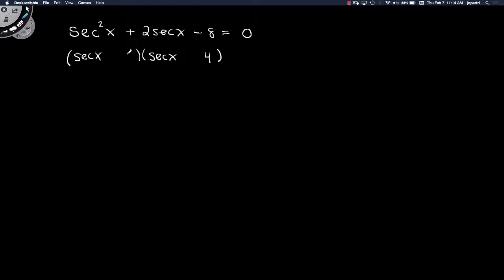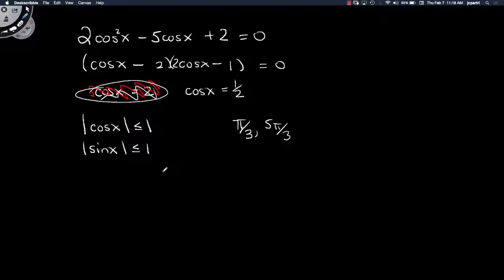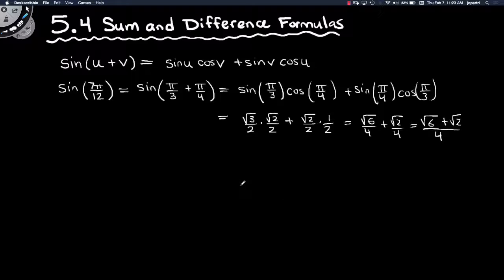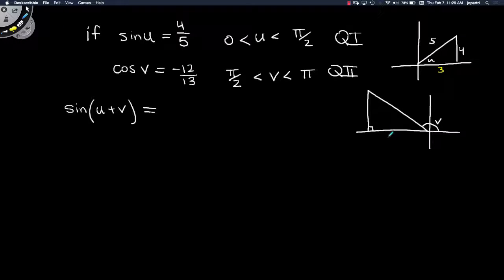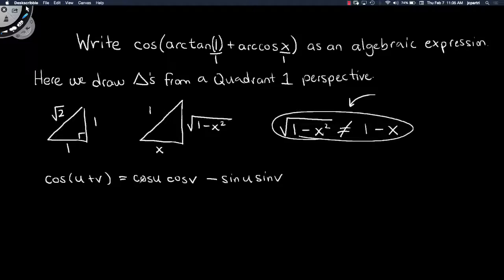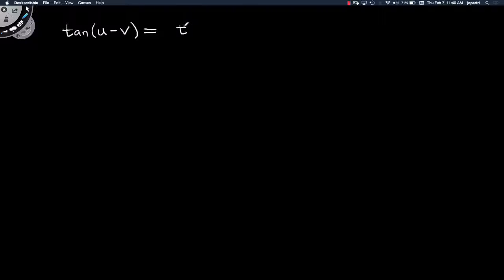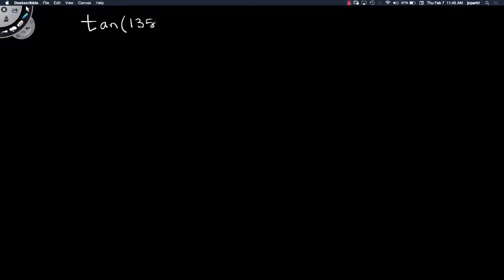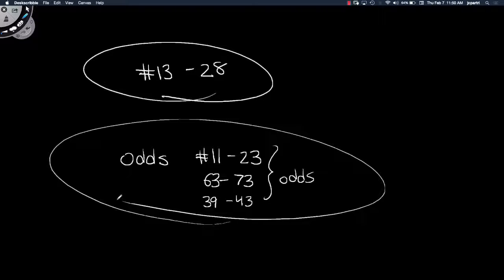Lesson 5 4 Sum and Difference Formulas part1